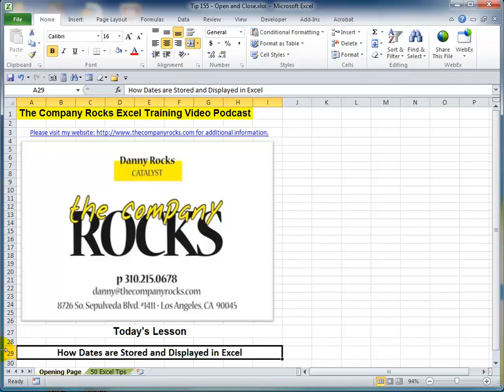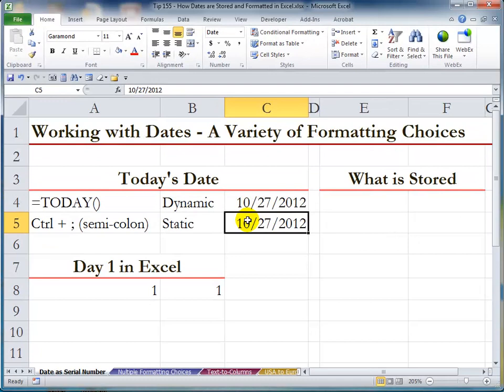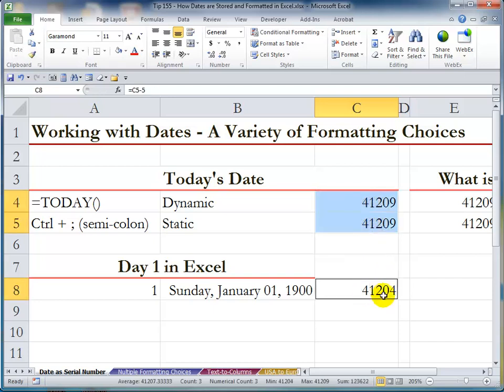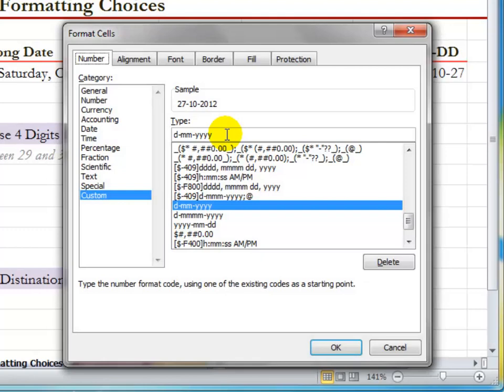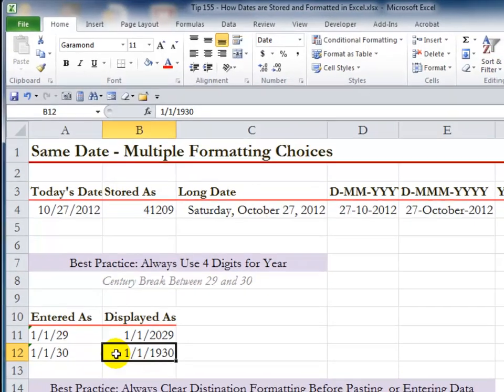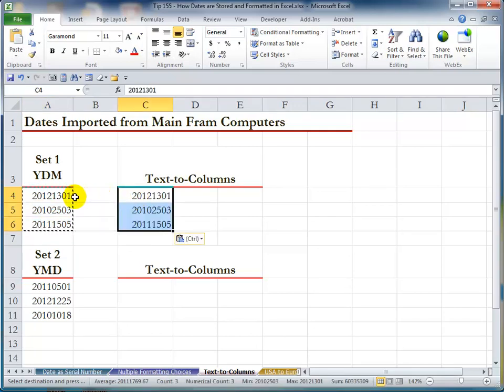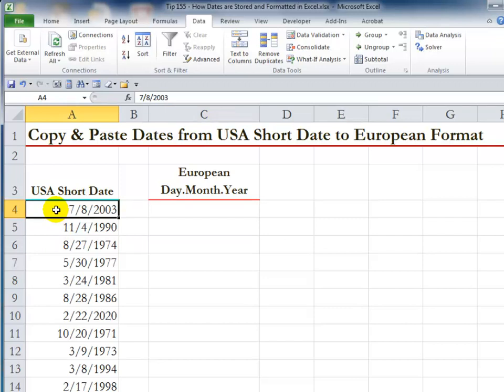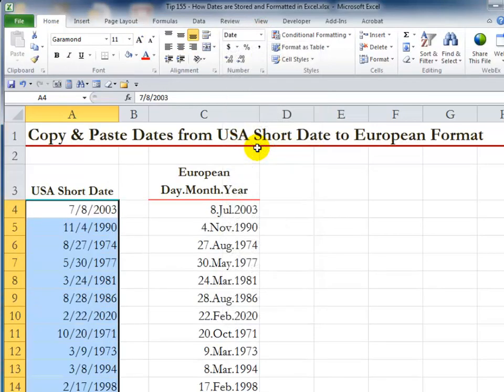How Excel Stores and Formats Dates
During the past 2 weeks, I received at least 25 questions from my viewers concerning problems they were experiencing while working with Dates in Excel.

With this in mind, I created this tutorial to answer as many of these common questions as I can. In my opinion - and from my experience - a high percentage of Excel users do not completely understand how Dates and Times are stored in Excel.

By the end of this tutorial, you should have a firm understanding of how to enter Dates so that they are stored correctly. Then, you can use the techniques that I demonstrate to format the Dates to suit your needs and your regional preferences.

As much as I would like to , I CANNOT respond to each individual request. I try to group several requests together to teach a concept that will help as many of my viewers as possible to learn more about MS Excel.

I encourage you to visit my secure, online shopping - to learn about the many training resources that I offer!